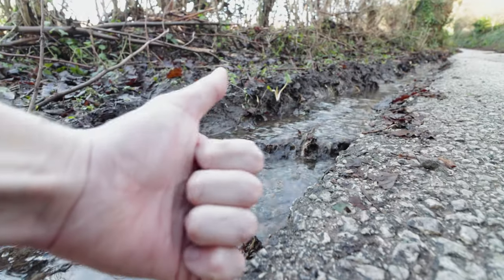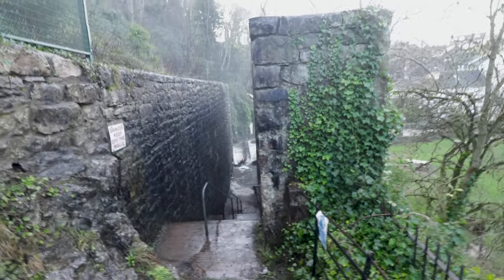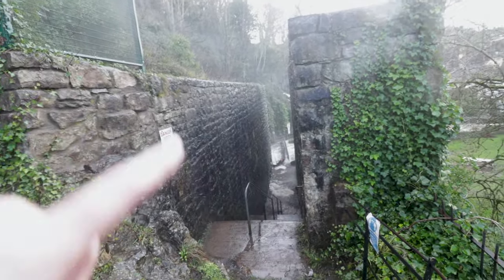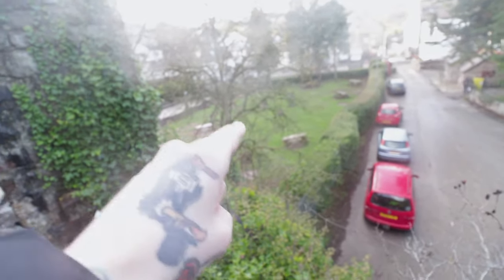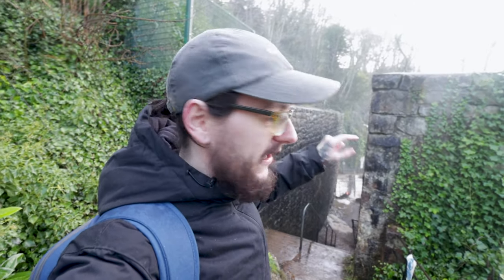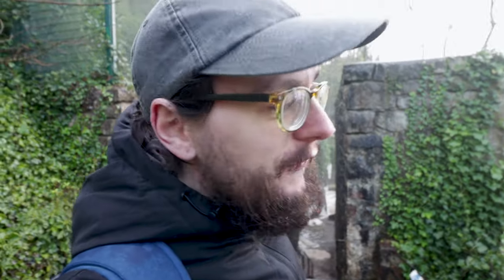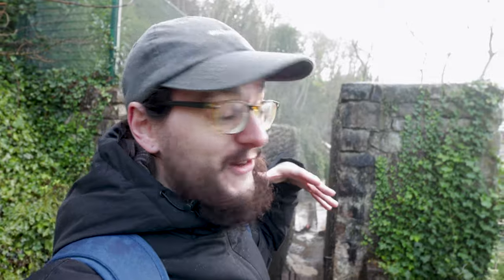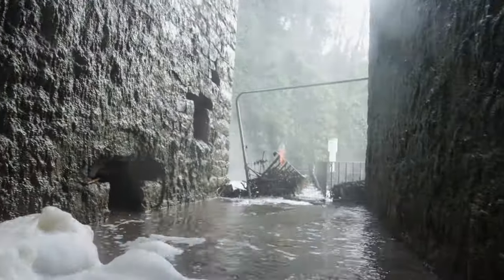Photography is all about perspective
Sup! Today we're all talking about shooting from a different perspective in photography and why it's something we should all consider from time to time.